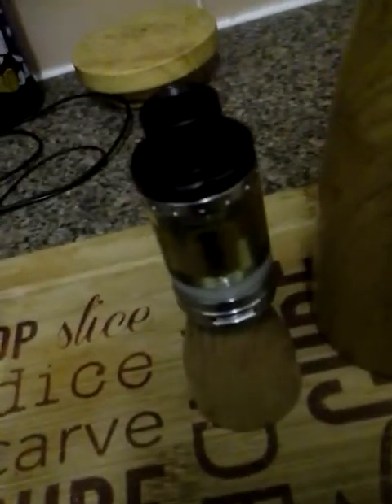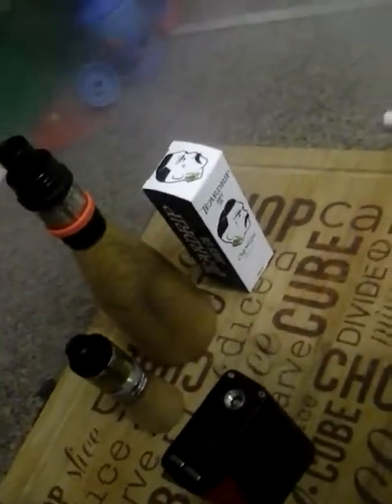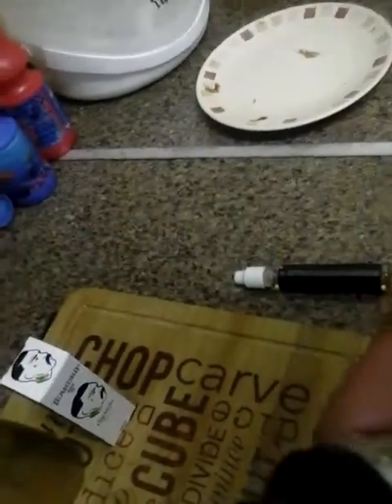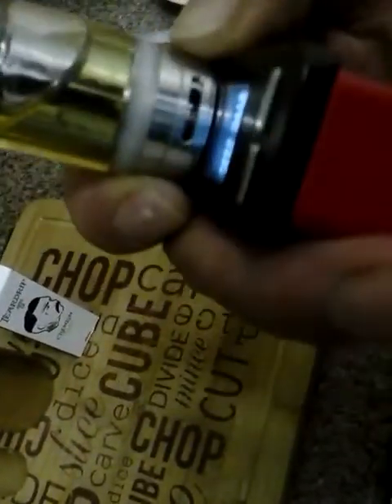P3 aspire cleito 120. vs tfv8 cloud beast I just died to be continued to much nicotine lol head rush